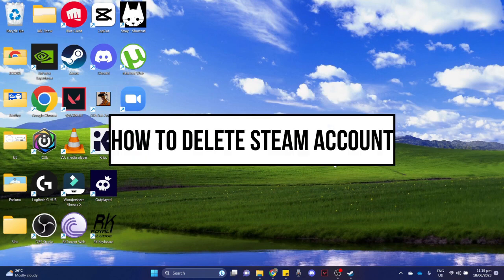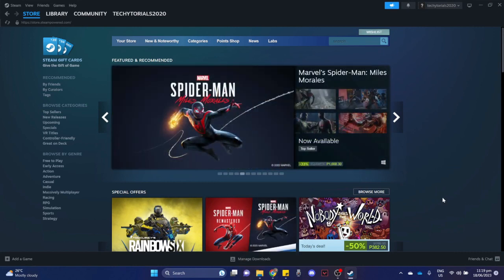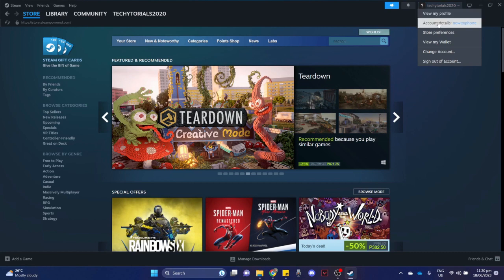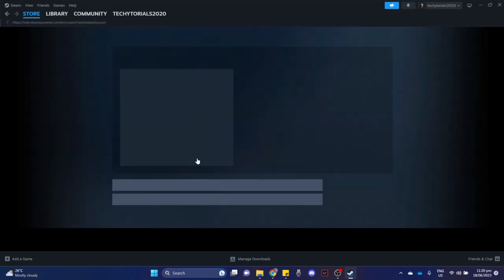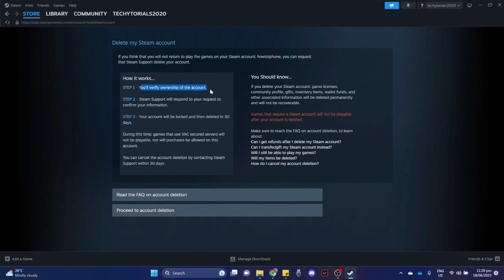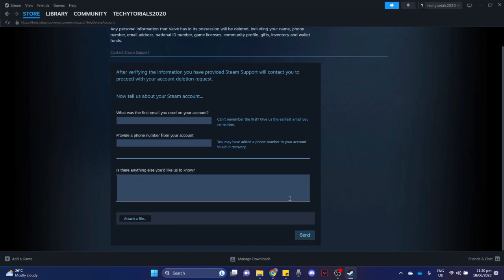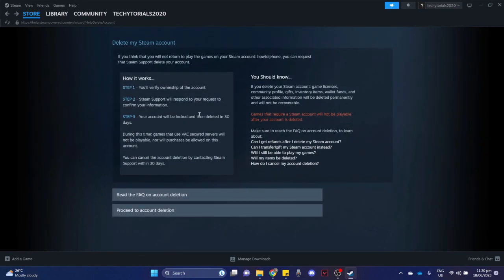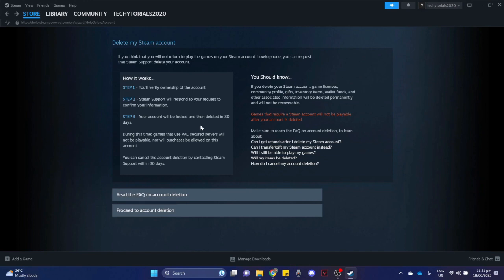How To Delete Steam Account (2023)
Learn‎‎‏‏‎ ‎How To Delete Steam Account

In this video I will show you‏‏‎ ‎how to delete steam account